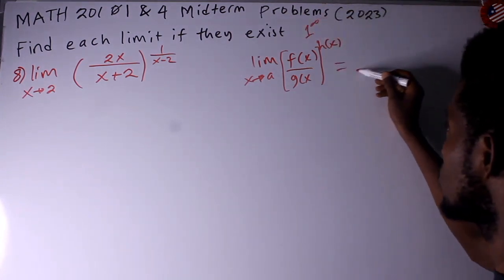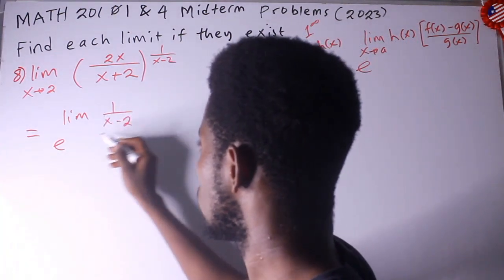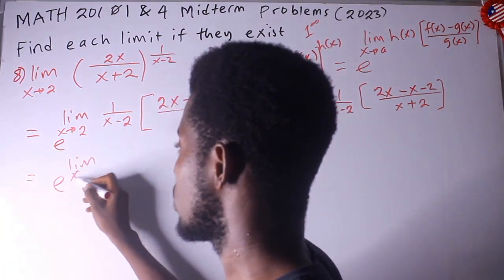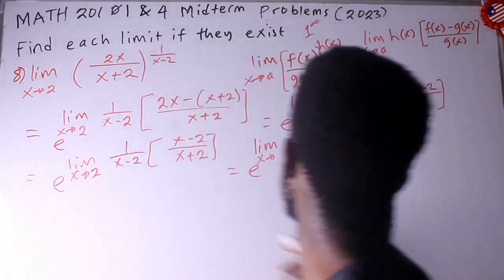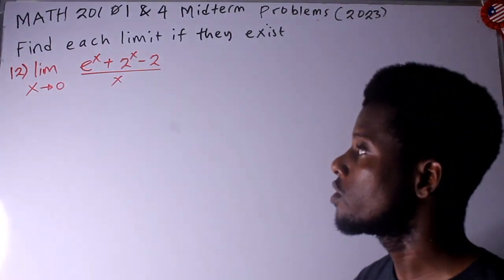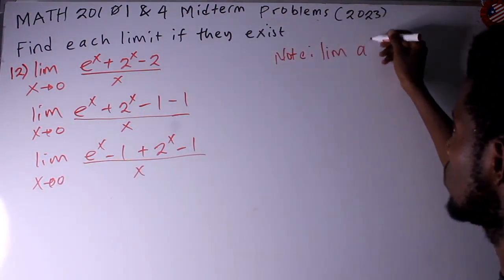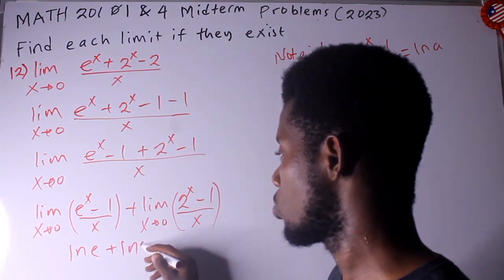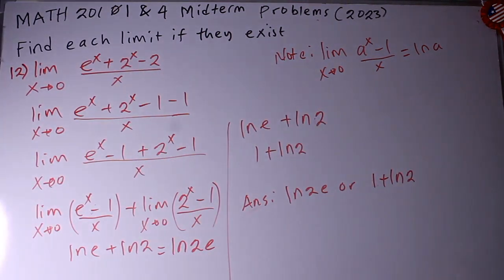Evaluating limits using Euler's number